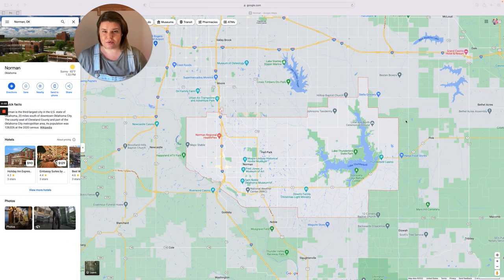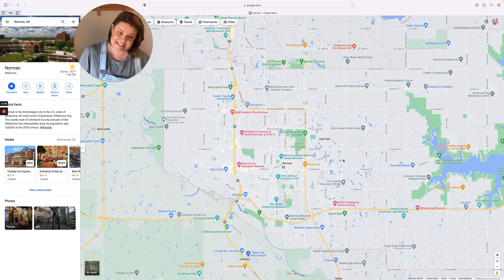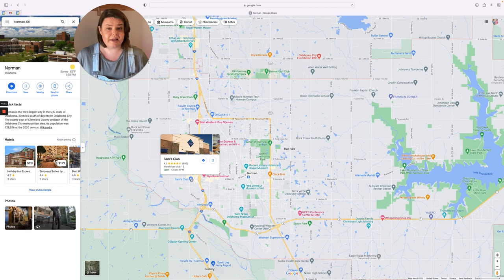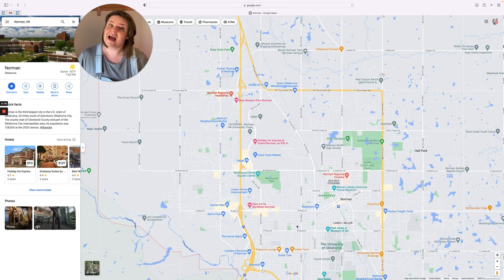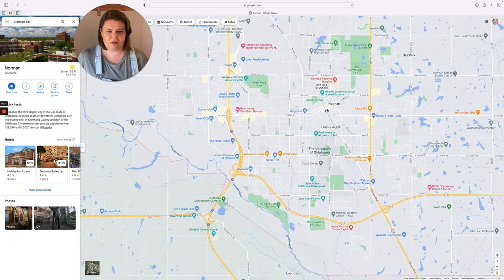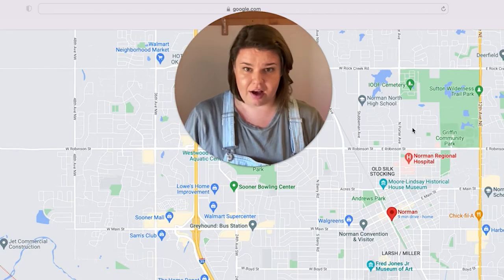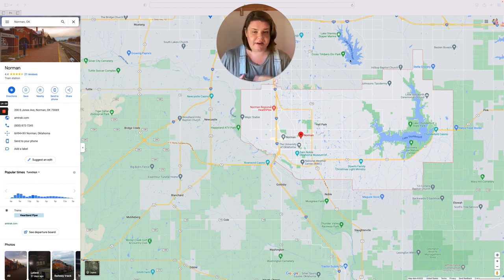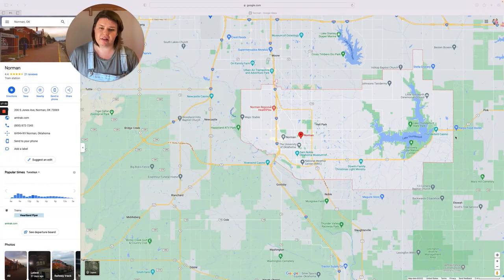Living in Norman, OK | East vs. West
How do you decide where to live in Norman, OK?

Marcie Billen, Oklahoma Realtor Lic # 174430
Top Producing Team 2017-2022